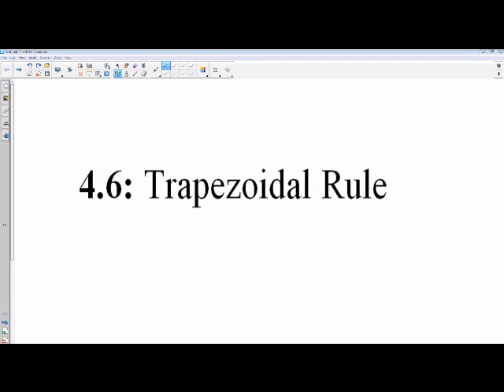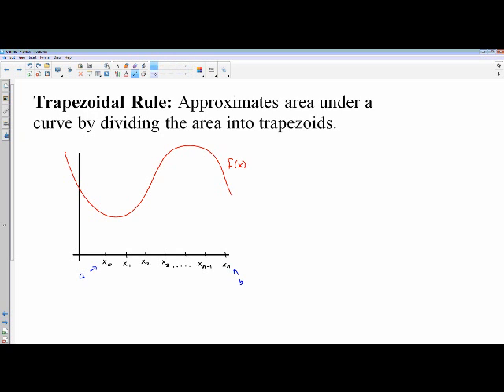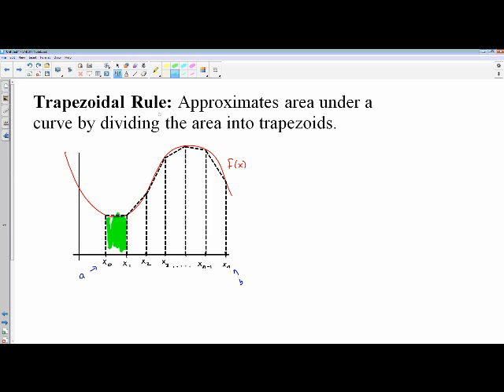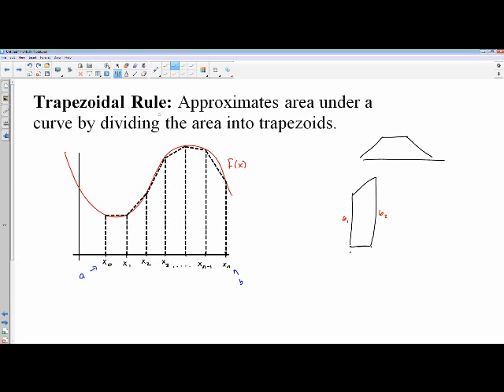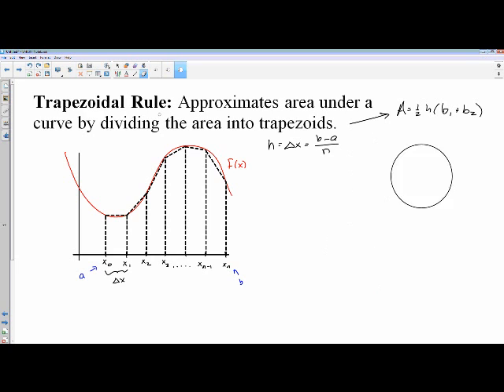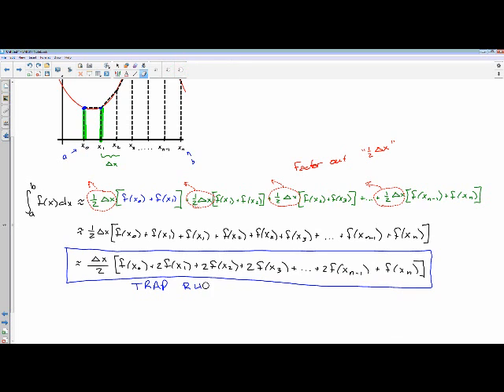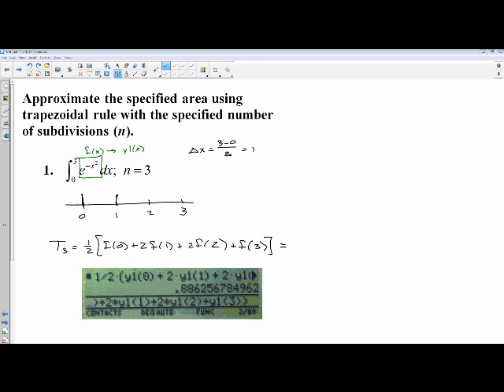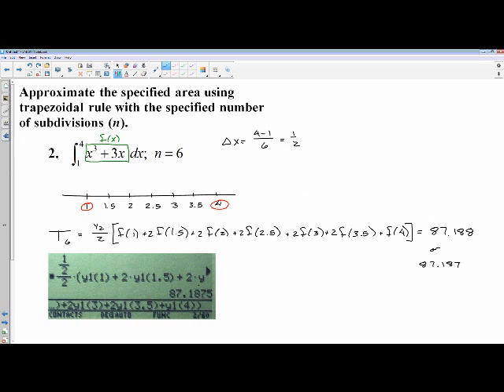4.6 - Trapezoidal Rule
traps